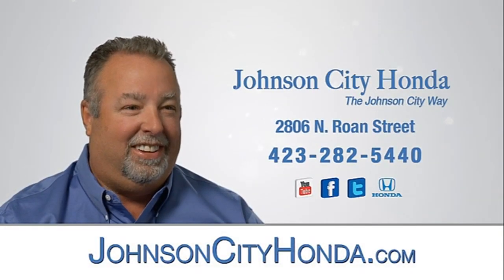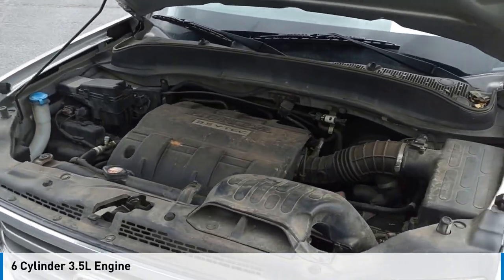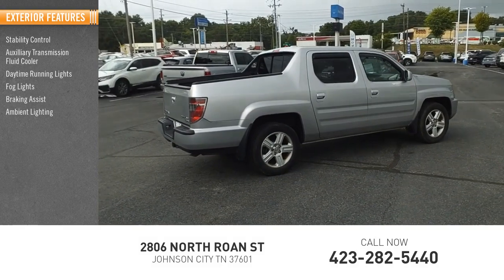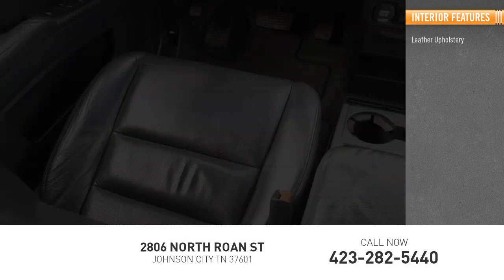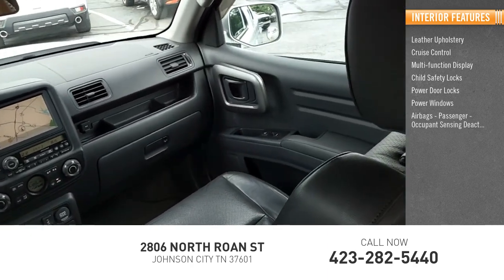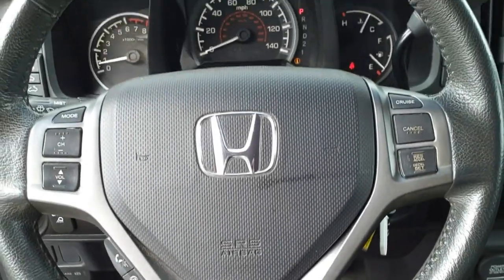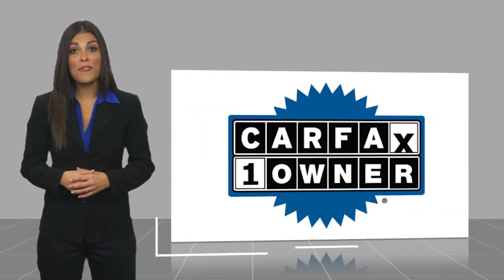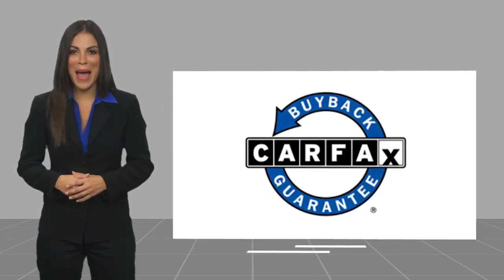2012 Honda Ridgeline RTL Used H54366A